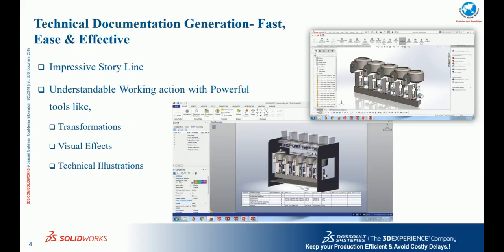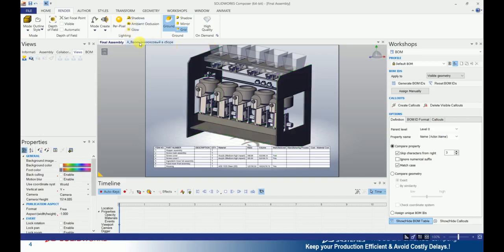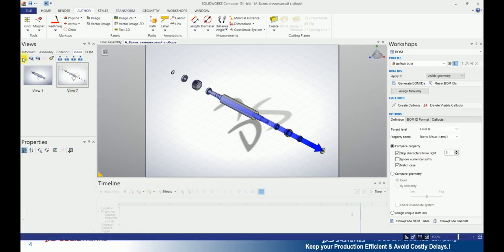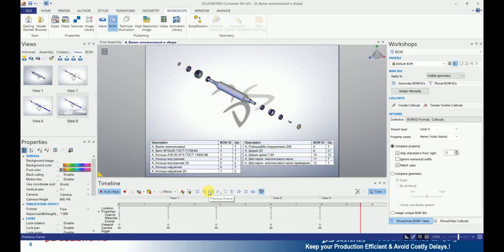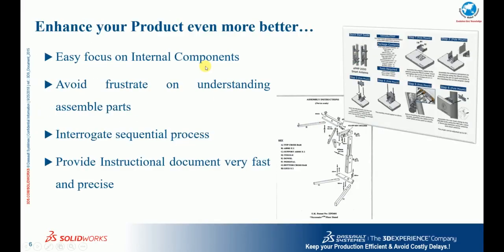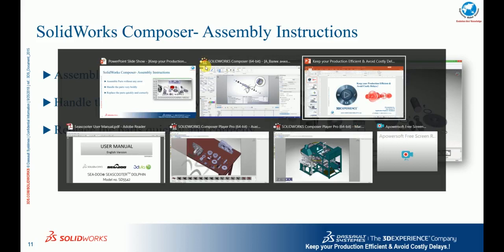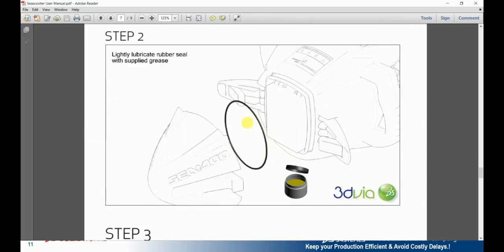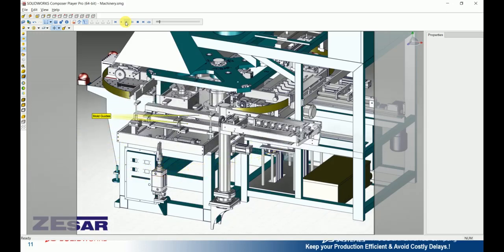Food Processing Industry Composer